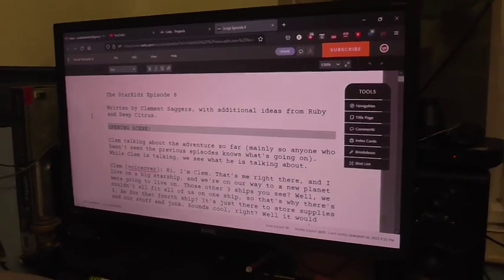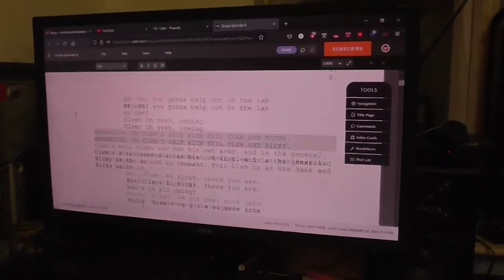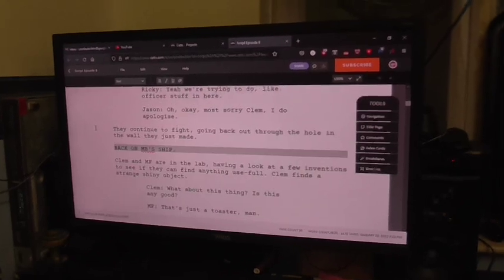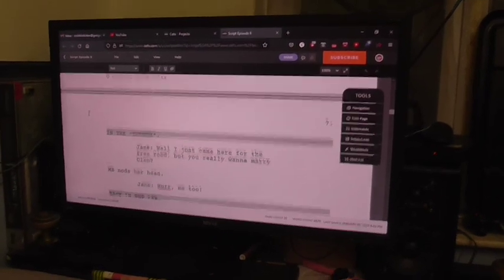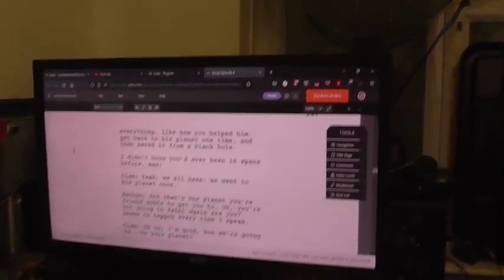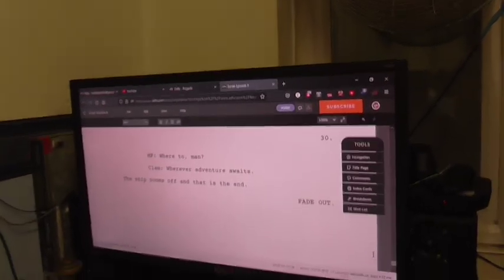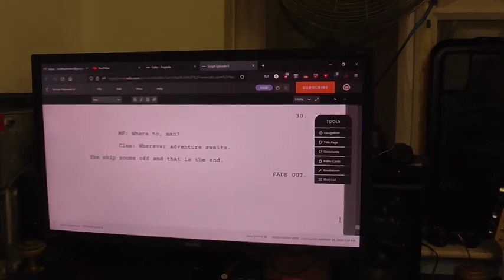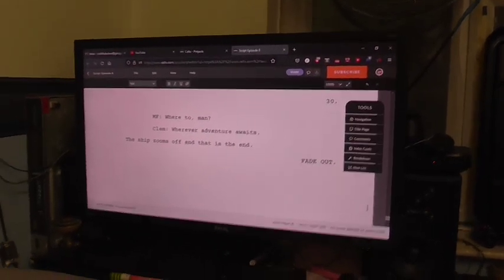The Starkidz episode 8 script is finally done!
After a very long time (too long in fact) I have decided to make the big final episode, and now the script is fully written out, and can be viewed here:

It's still going to take me a long time to do all the drawing and animation though.